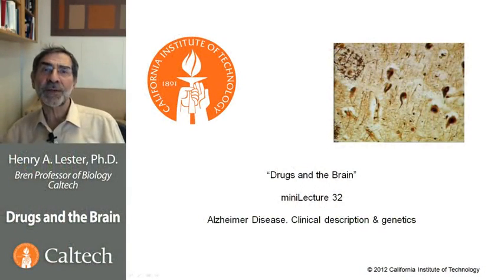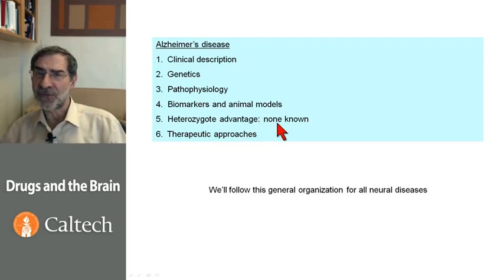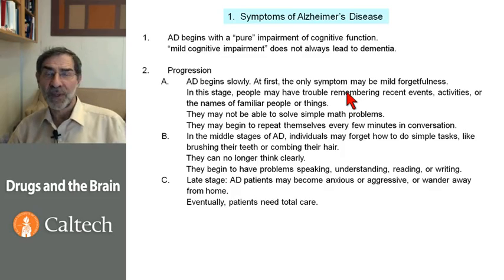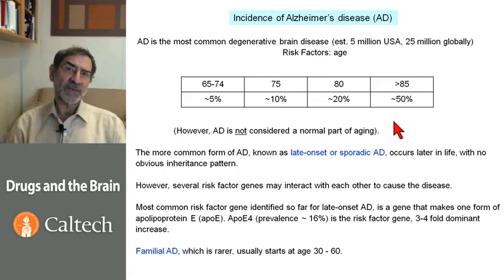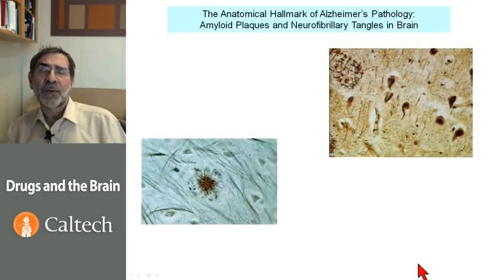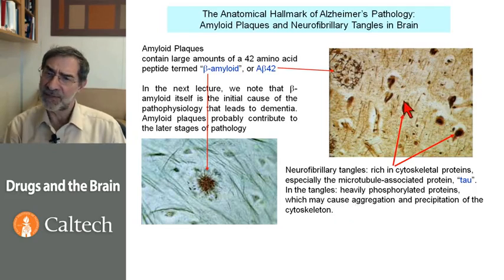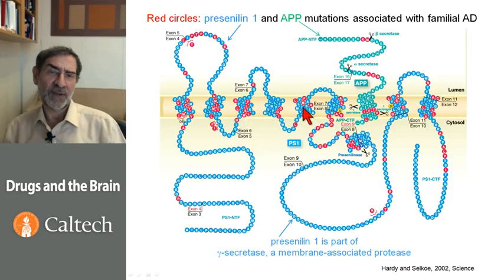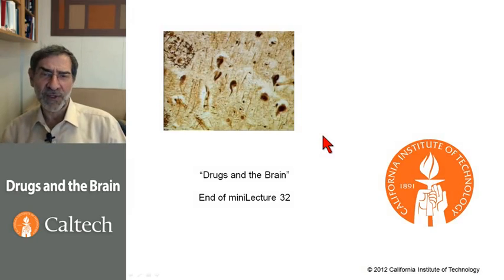4 1 32 Alzheimer Disease Clinical description genetics 954